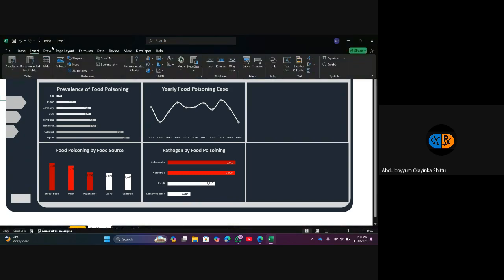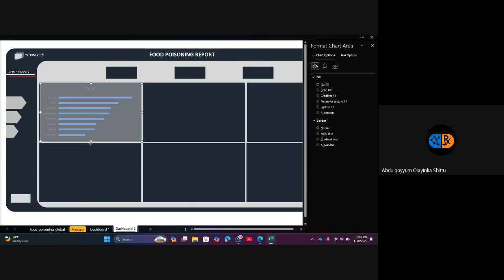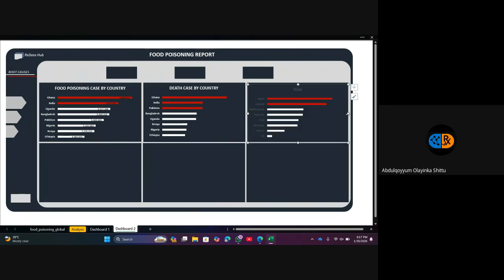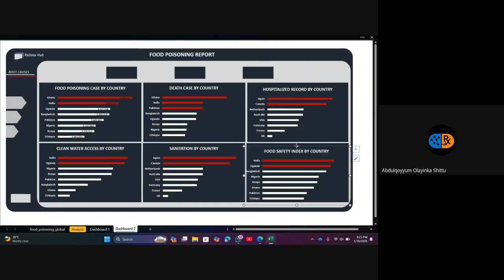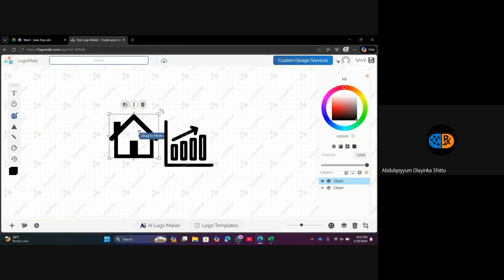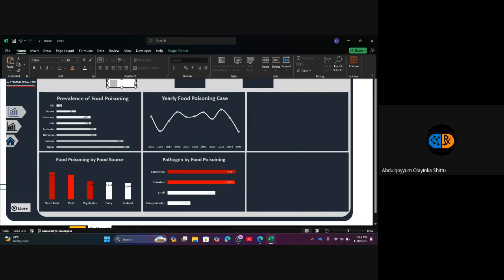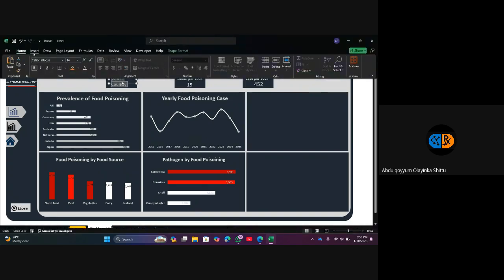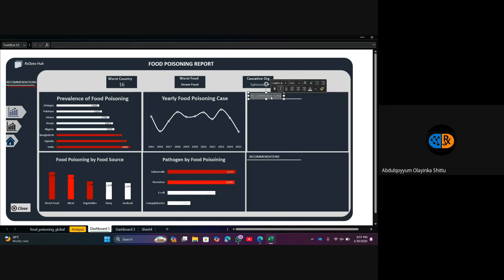Food Poisoning | Full Data Analysis Project (Part 2)